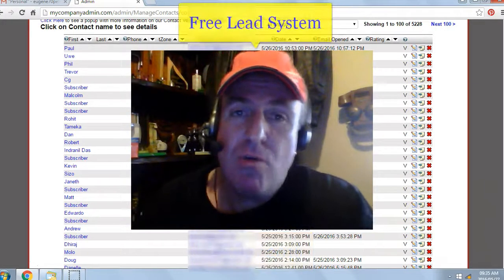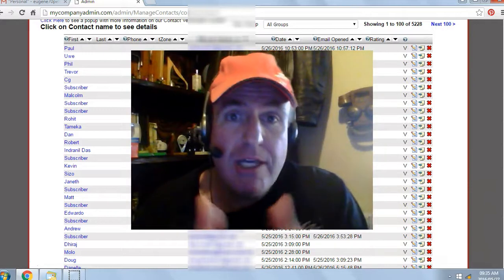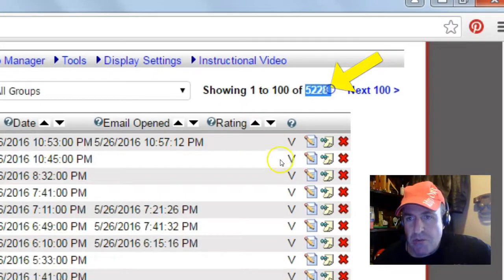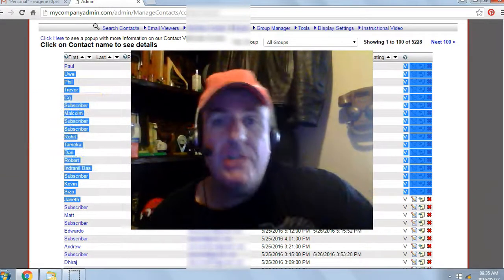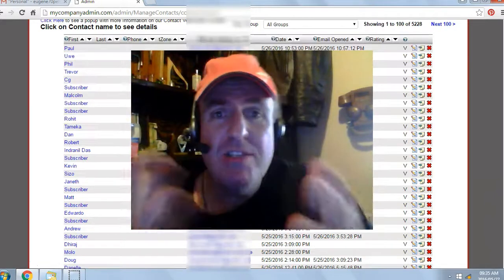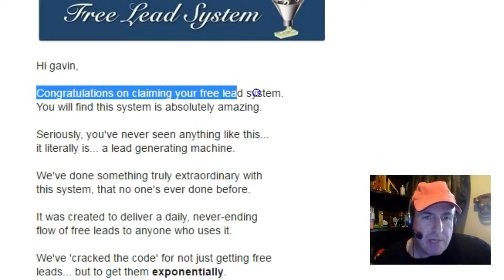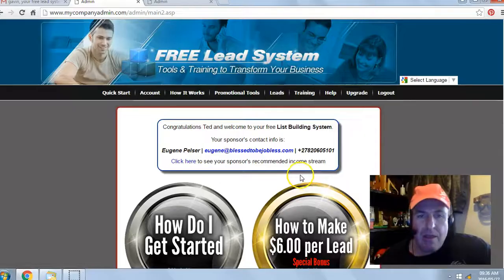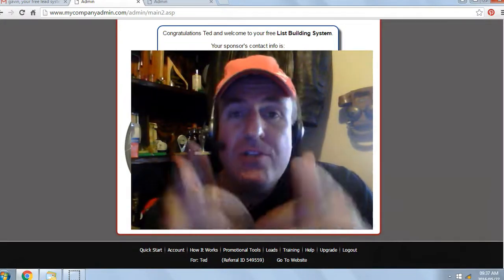Free Lead System - Results 27 May 2016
The Simple Easy & Proven System
To Generate Your Own Leads for FREE!

free leads

generate leads

PLS 7019